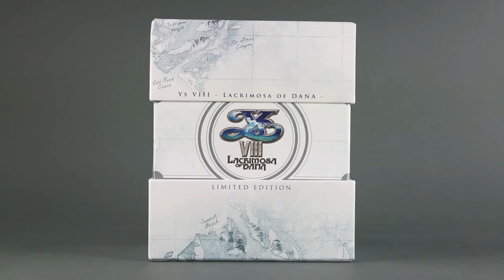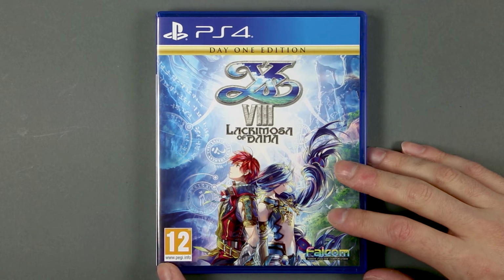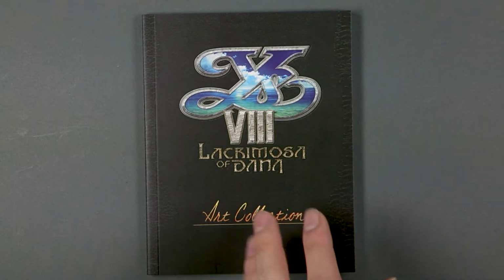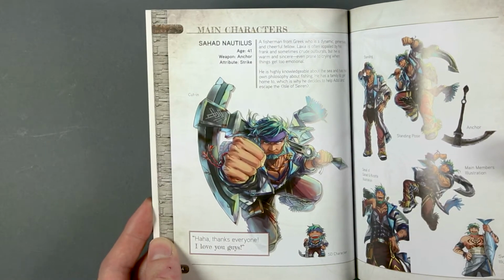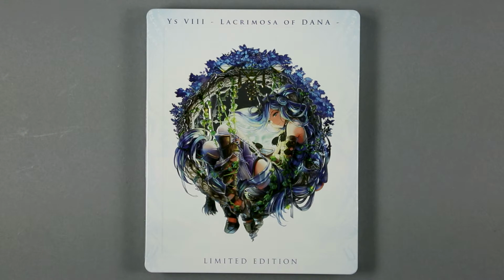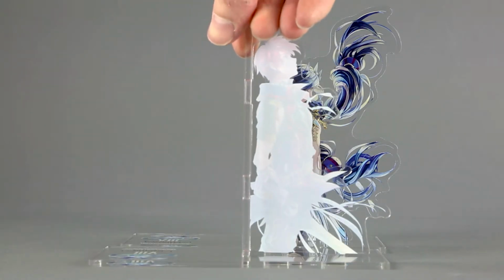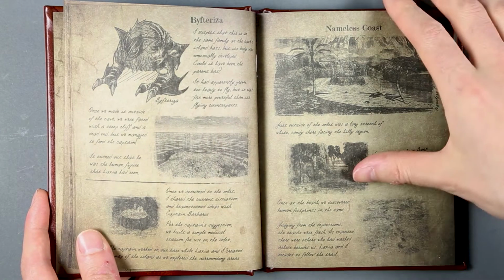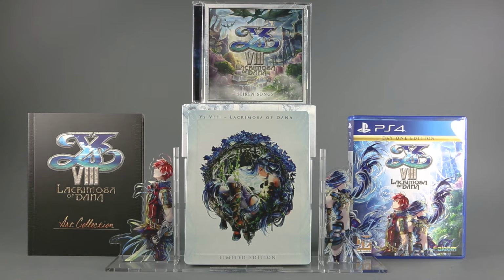[PS4]Ys VIII Lacrimosa Of Dana Limited Edition unboxing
Ys VIII lands in Europe and America with a very rich limited edition.